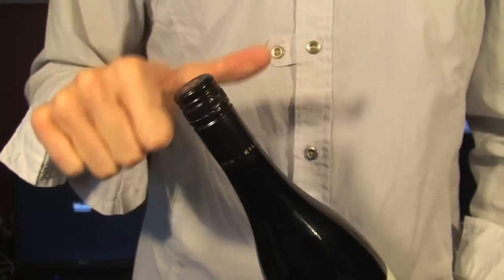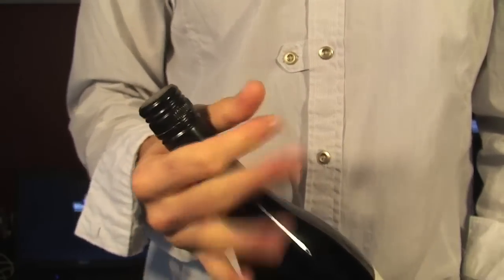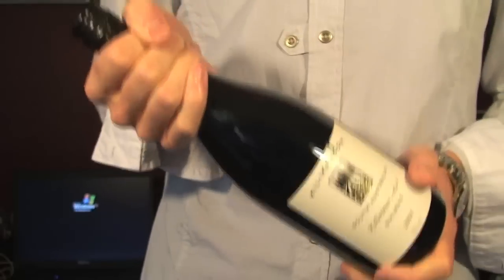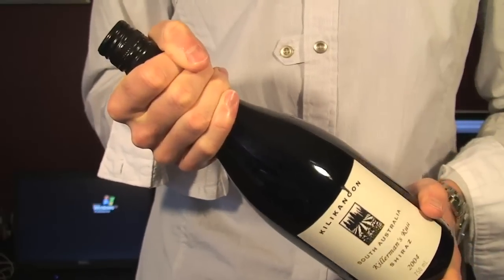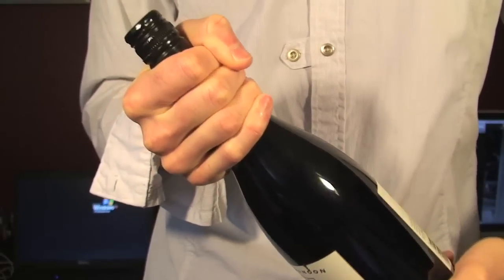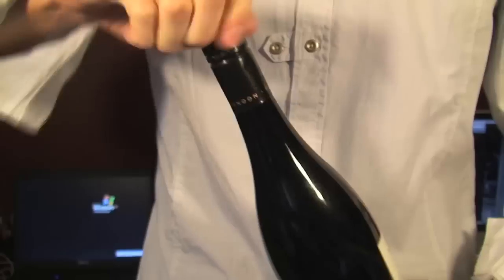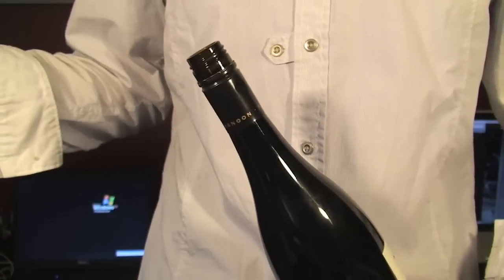The Screw Cap Secret - Screw It #26 - SuppleWine.com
Screw caps should make wine a lot more convenient to drink, but anyone who has ever struggled to open one knows that's not always the case. Fortunately there's a simple way to make it easier on you. More info at SuppleWine.com.